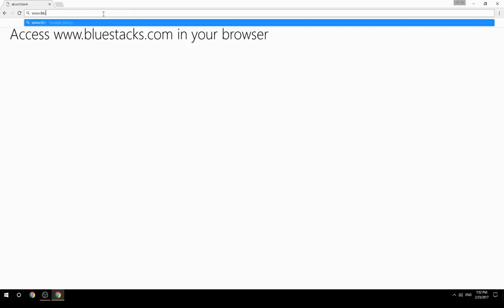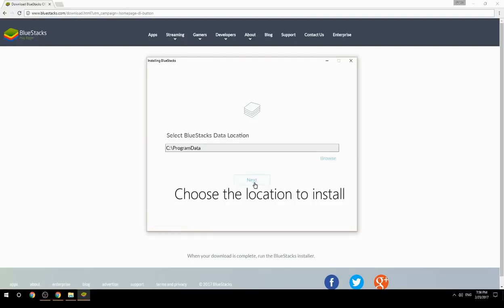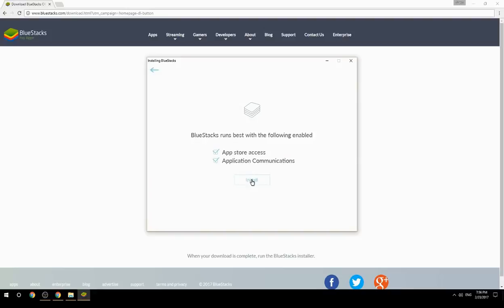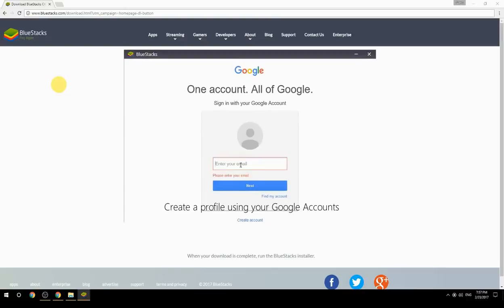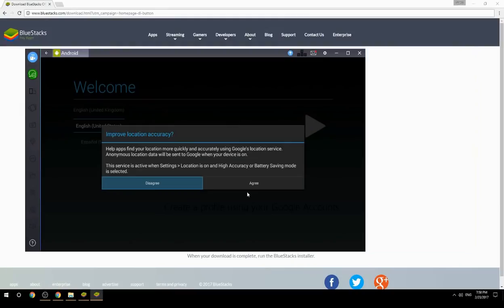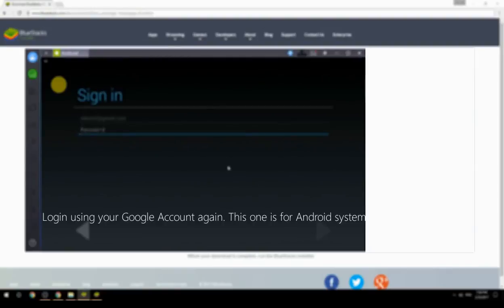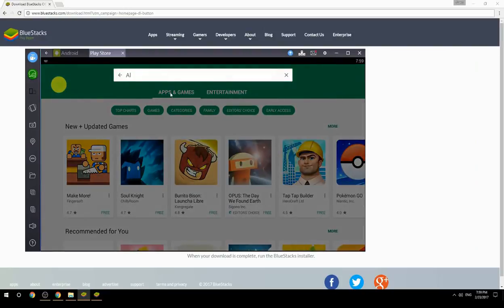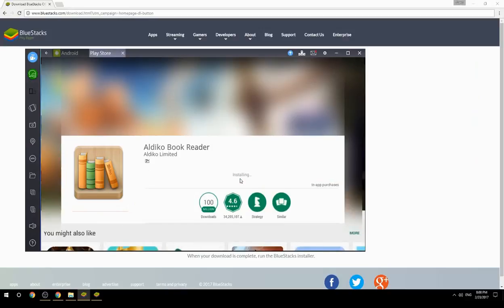How to Download & Use Aldiko Book Reader on your Computer. Valid for Windows 7/8/10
Learn how to download & Use Aldiko Book Reader on your computer today. This method works for Windows 7/8/10. It will take you less then 10 minutes to get started.